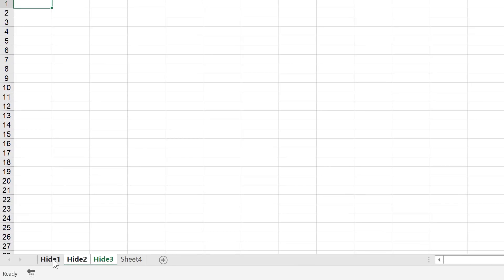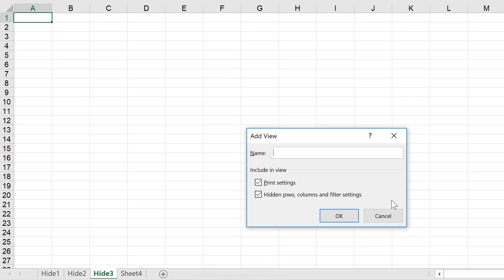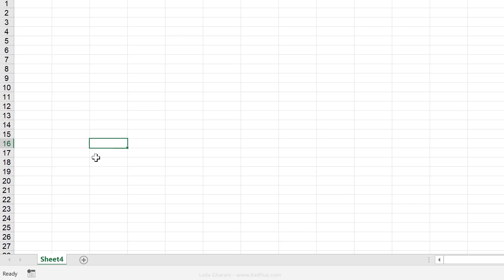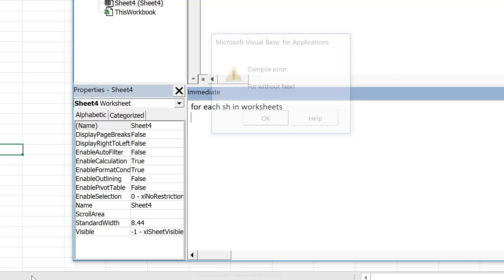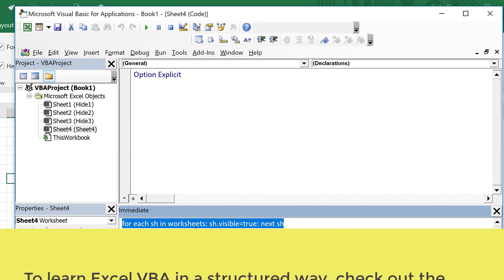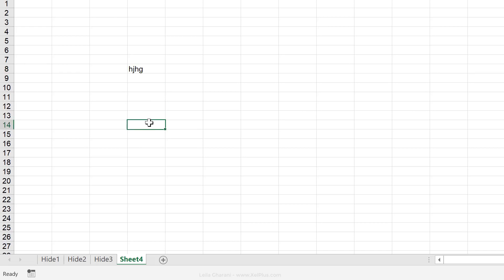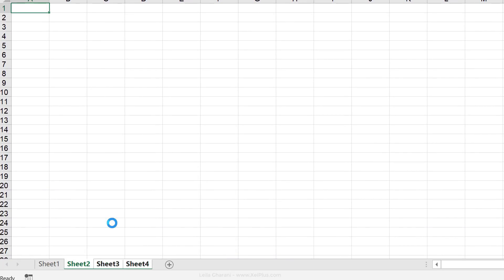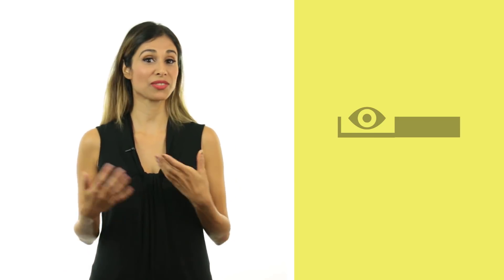3 Methods to Unhide All Sheets in Excel (& how to hide)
Good news! If you have Office 365 you can now unhide multiple sheets at once! YAY!

How can you un-hide all Excel sheets at once? Hiding many worksheets at once is easy in Excel. Click on a sheet, hold down the control or the shift key, click on the other sheets you'd like to hide,  right-mouse click and select hide.

Now what if you wanted to unhide all the sheets in one go? If you right-mouse click on any sheet name and select unhide - a new window opens with a list of hidden sheets. Unfortunately you can't use the control key or the shift key to select multiple sheets to unhide. You have to unhide tabs one by one.

Find out 3 methods you can use to un-hide:
1. Use Custom views to quickly unhide all sheets - no Excel VBA is needed here
2. Use the Immediate Window in VBA - type in or copy and paste a very simple macro
3. Save the macro in your Excel personal macro Workbook. You can add a button for the macro to your Quick Access Toolbar so it is available for ALL your Excel workbooks - also the ones that are not macro-enabled (just xlsx).